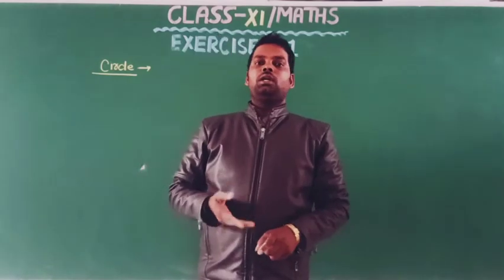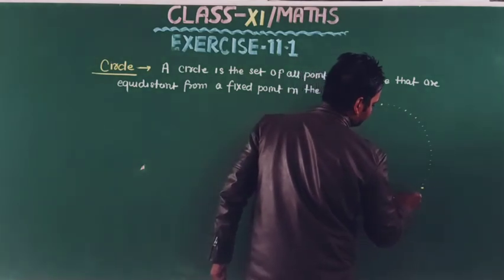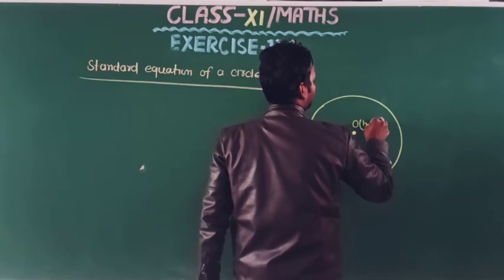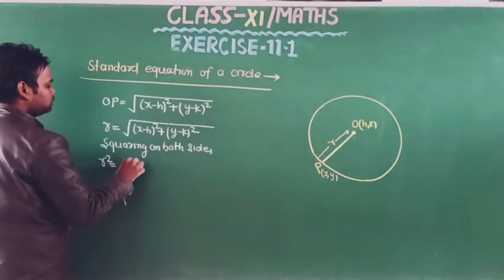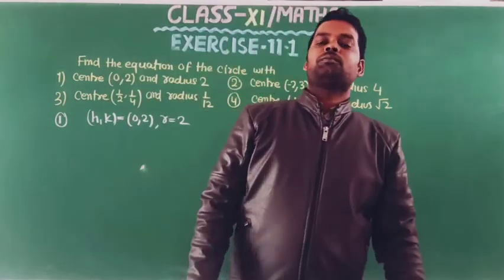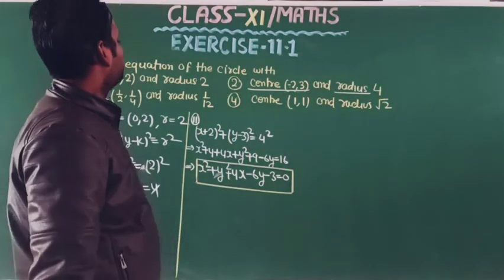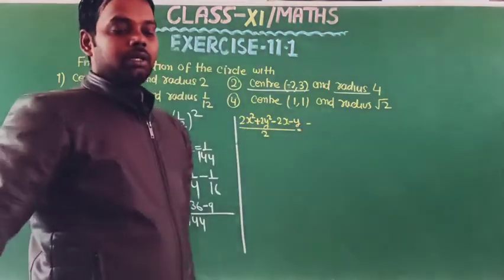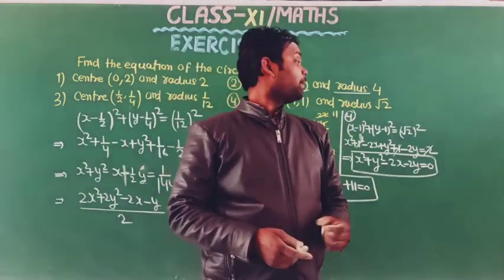Class 11|Maths|Circle and Solution of Q.N.1,2,3 and 4 of exercise 11.1(NCERT)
Chapter 11 Conic section